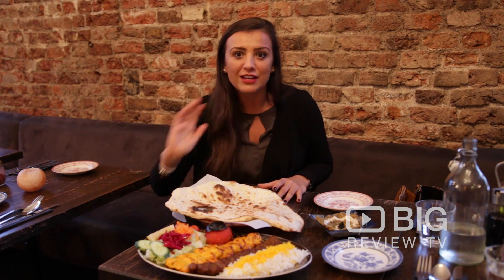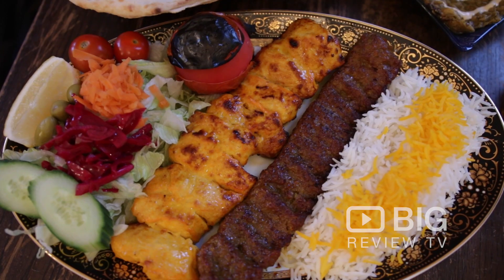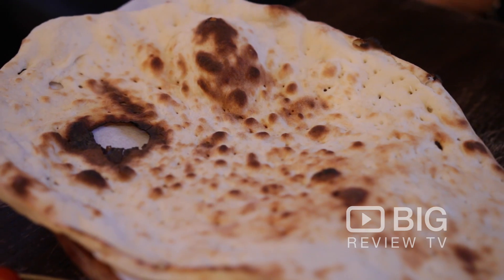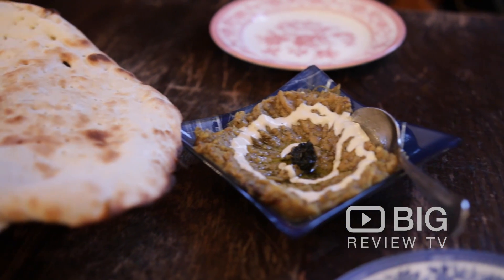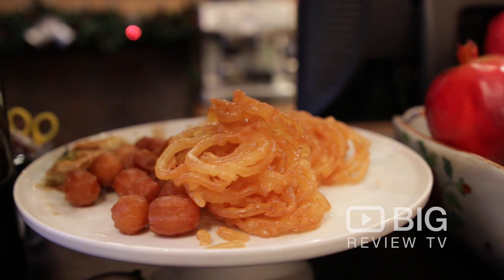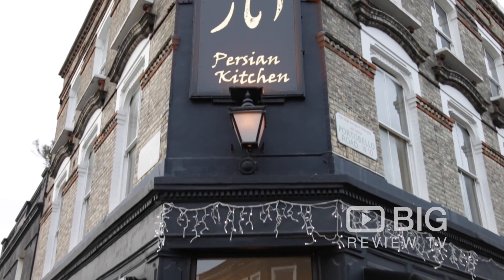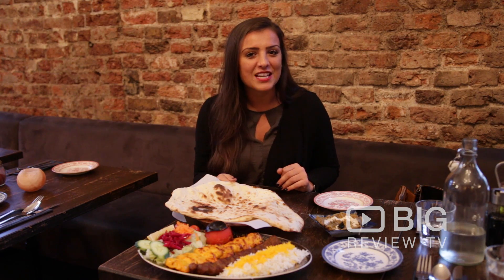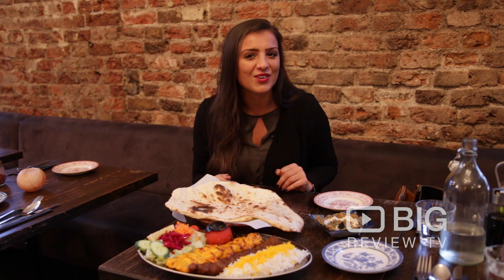Anar Persian Kitchen a Restaurants in London serving authentic Persian Food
Anar Persian Kitchen is an idyllic place to enjoy authentic Persian cuisine. Located in the bustling, quirky setting of Portobello Road, which is very much reminiscent of Persian bazars and antique shops.

Anar Persian Kitchen
349 Portobello Road Notting Hill London UK W10 5SA